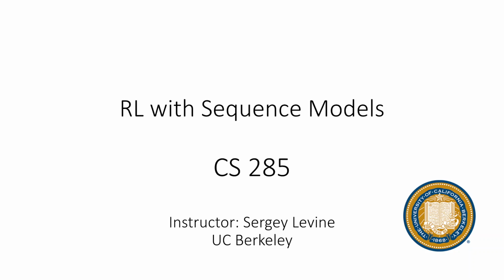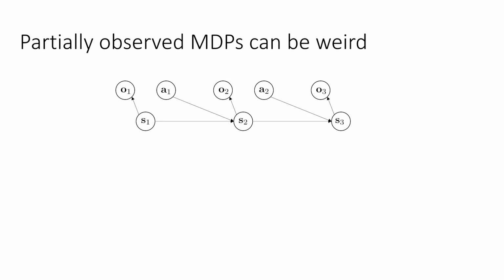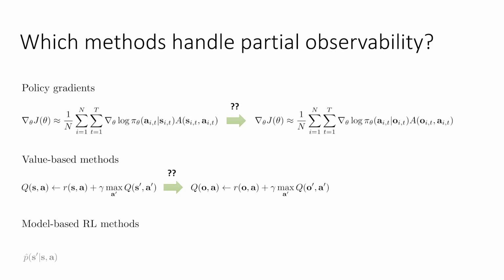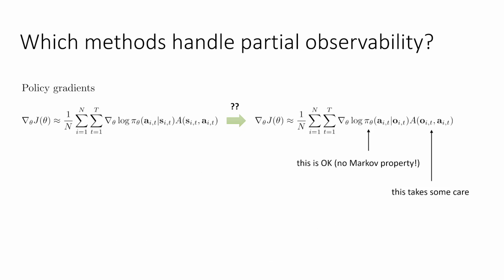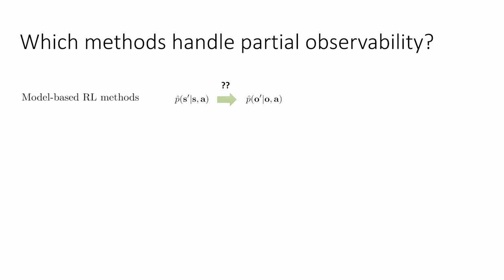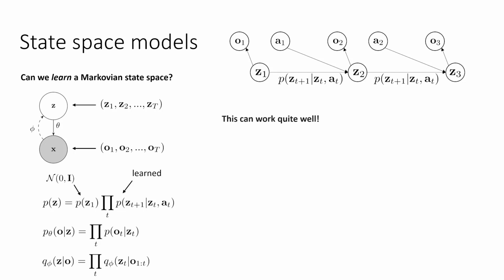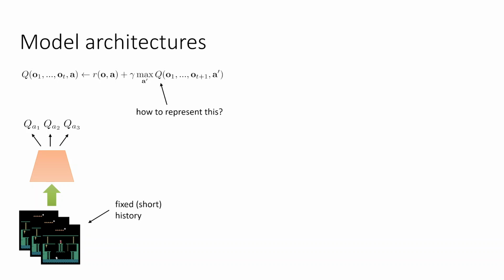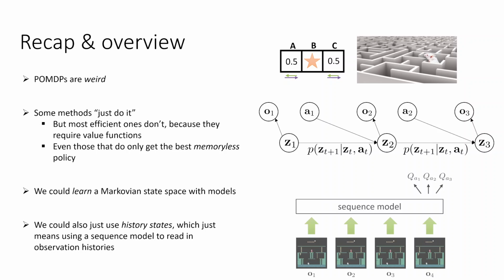CS 285: Lecture 21, RL with Sequence Models & Language Models, Part 1